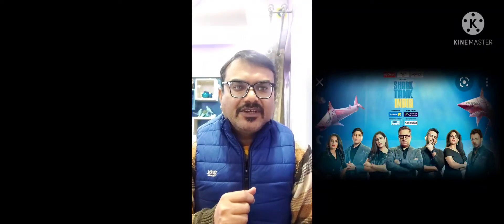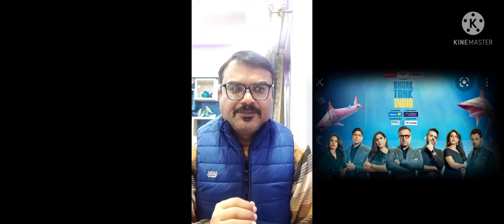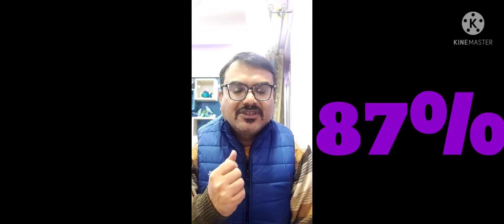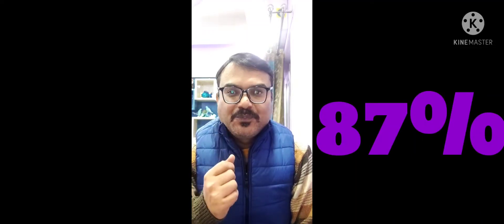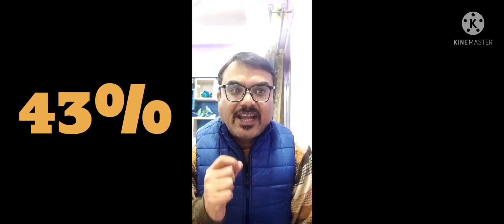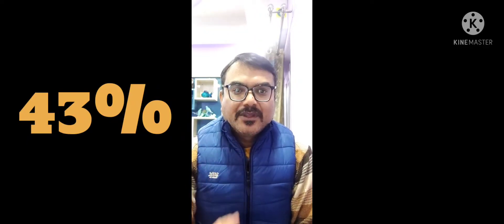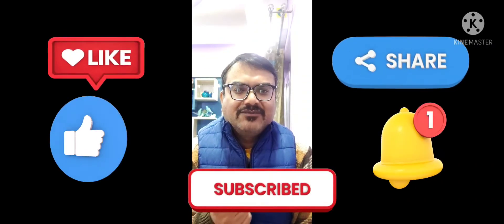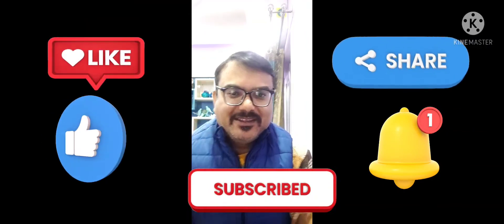SharkTankIndia ll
Shark Tank India's first season commenced on TV in December 2021. It featured Ashneer Grover, Anupam Mittal, Aman Gupta, Namita Thapar, Vineeta Singh, Peyush Bansal and Gazal Alagh as seven sharks aka judges. Shark Tank India's first season commenced on television in December 2021